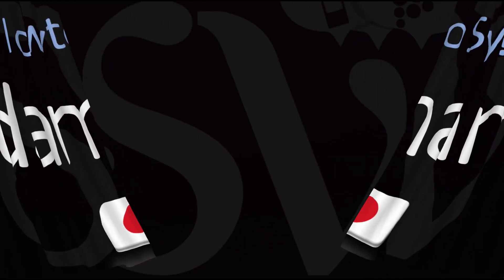How to Pronounce Edamame? (CORRECTLY)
Listen and learn how to say Edamame correctly (Asian, Japanese cuisine) with Julien, "how do you pronounce" free pronunciation audio/video tutorials.

What is Edamame? How to make, recipe, ingredients, cooking tips, food information, word meaning, definition.
Edamame is a preparation of immature soybeans in the pod, found in cuisines with origins in East Asia. The pods are boiled or steamed and may be served with salt or other condiments. In Japan, they are usually blanched in 4% salt water and not served with salt.